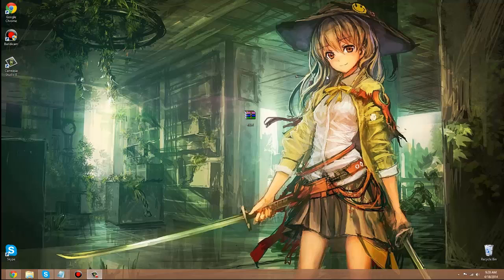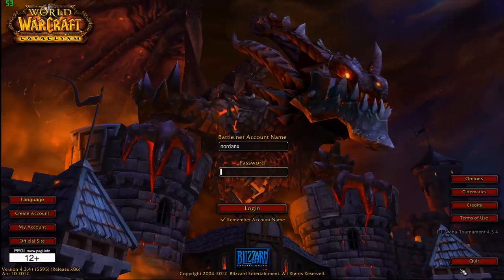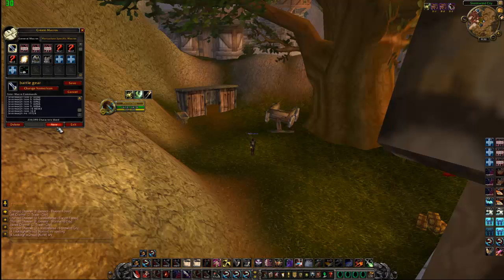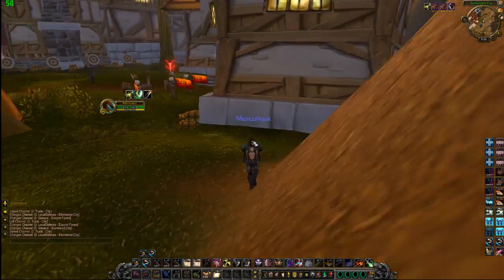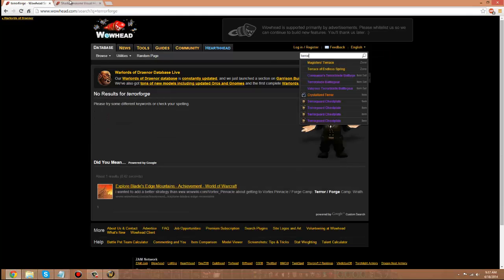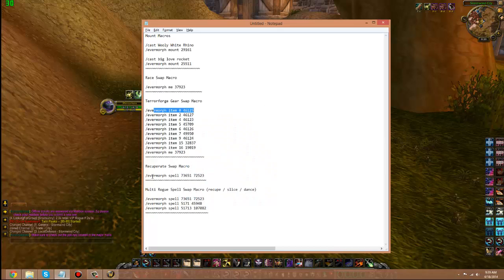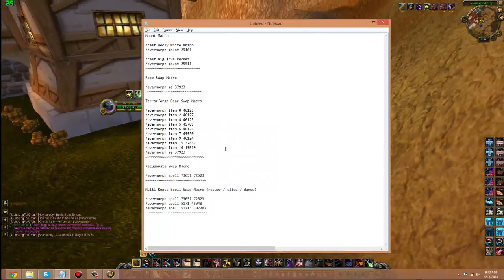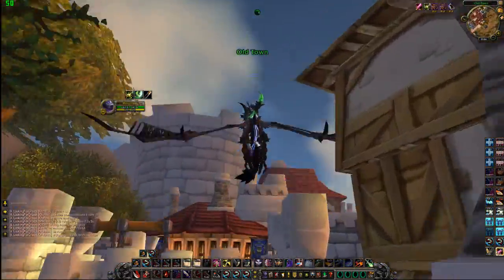Evermorph Guide for 4 3 4 Arena Tournament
Evermorph Gear Piece Codes ( excluding pieces with no skin )
Head = 0
Shoulder = 2
Chest = 4
Waist = 5
Legs = 6
Feet = 7
Bracer = 9
Ranged = 11
Cloak = 14
Mainhand = 15
Off-Hand = 16
Tabard = 18

How to Race swap ( excluded from video )

Simply type in "/evermorph me" followed by the code of whatever race or available skin
you want to change into
Example: "/evermorph me 37923" in this case the code "37923" is the ID for Undead Male,
its as simple as that (very many codes are found in the "Evermorph Ids" folder with the download).

Hope the video was helpful and thanks to, Nymz, JF, and many others from Skype & Twitch that made me want to make it.